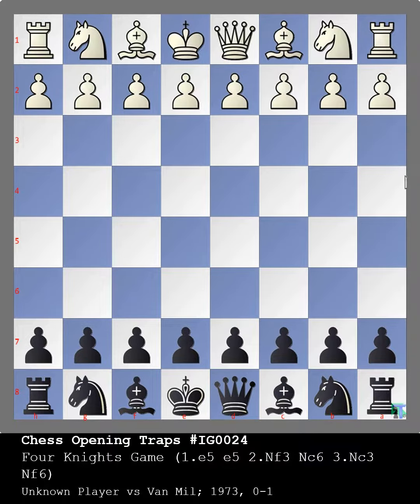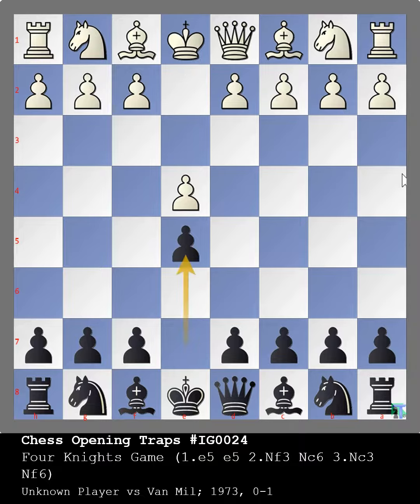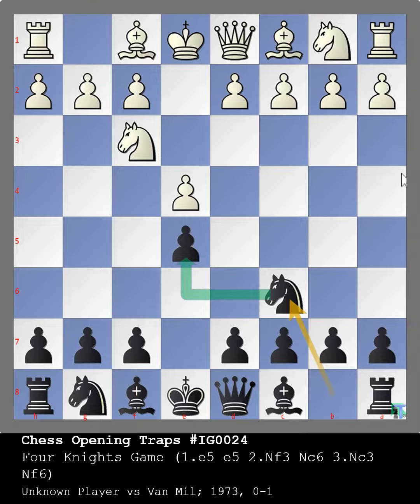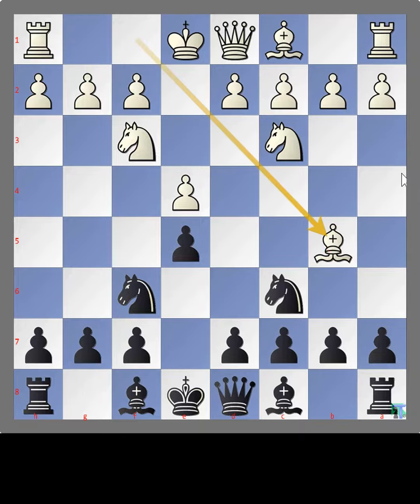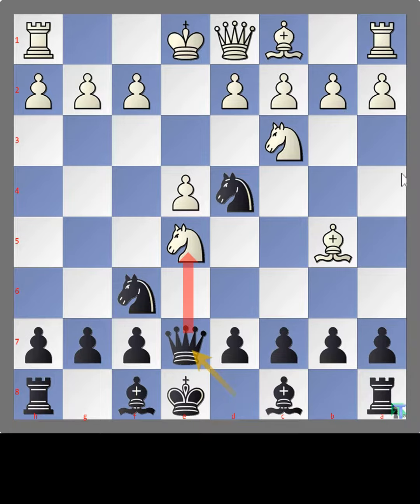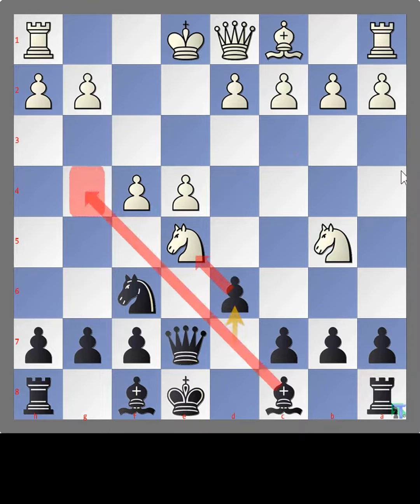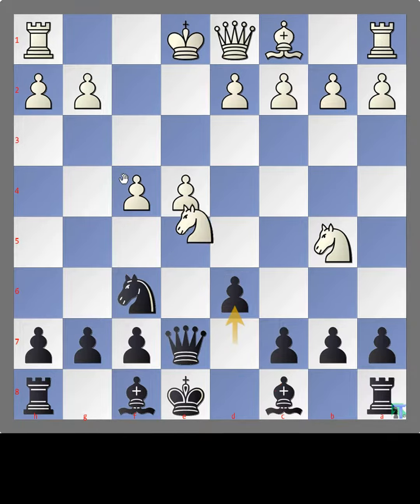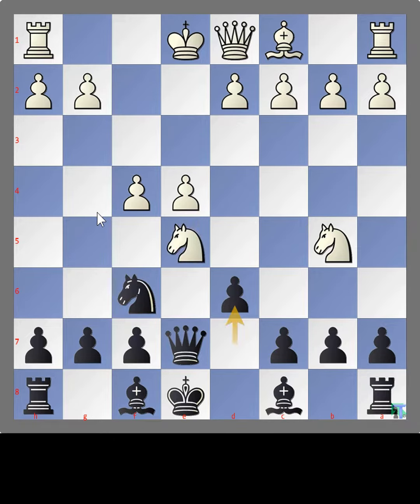Chess Opening Traps for Beginners - Four Knights Game, No: IG0024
Chess Opening Traps for Beginners - Four Knights Game, EP: IG0024
Unknown Player vs Van Mil, 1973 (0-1)